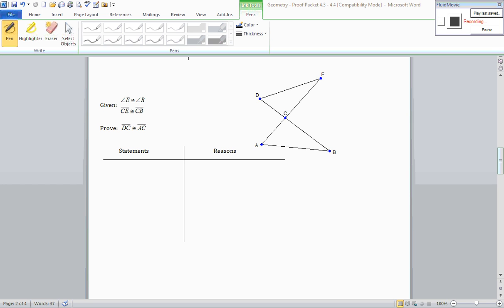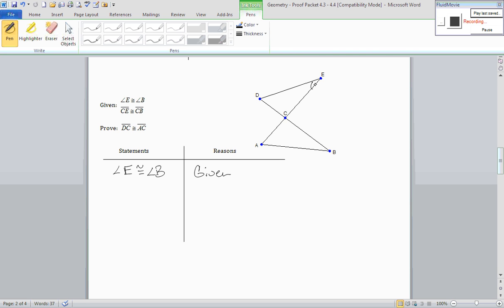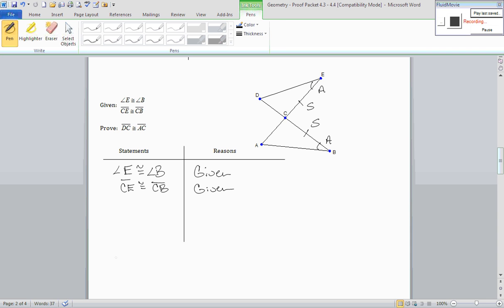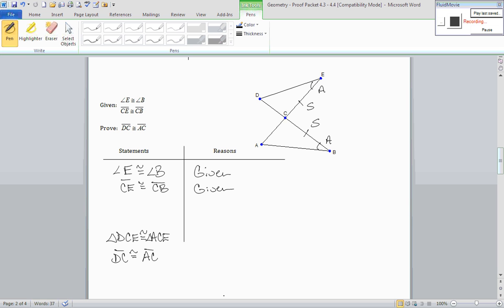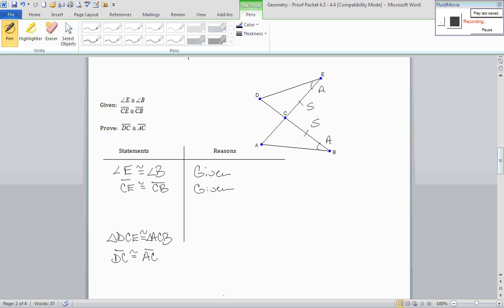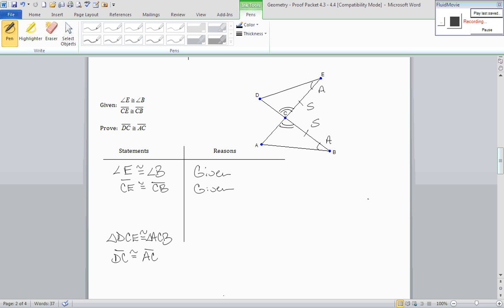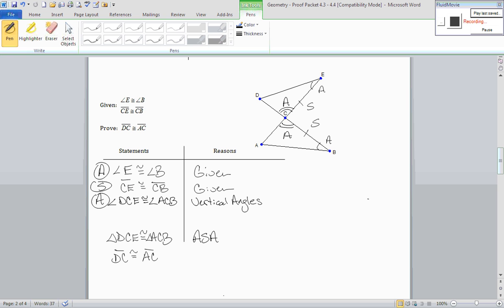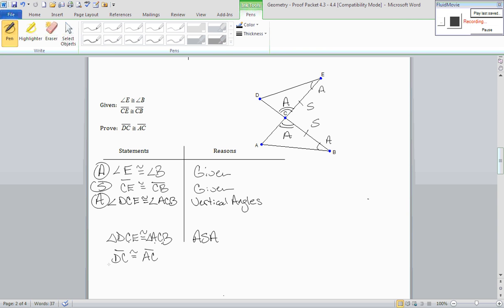geo #4 4 3 & 4 4 Proof Packet